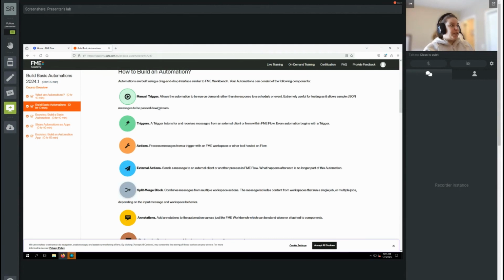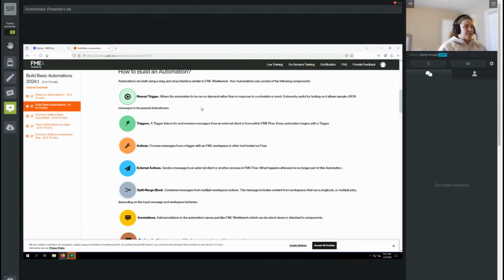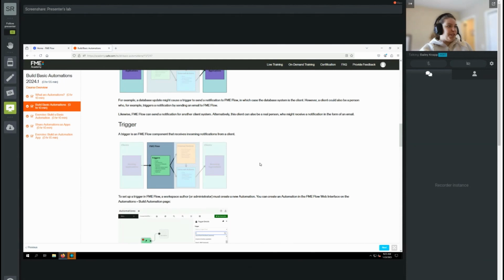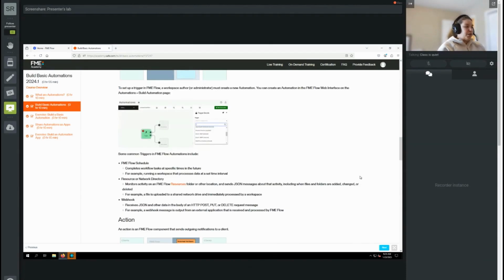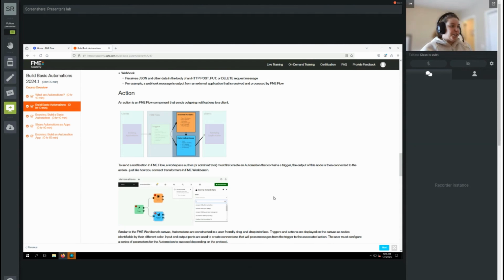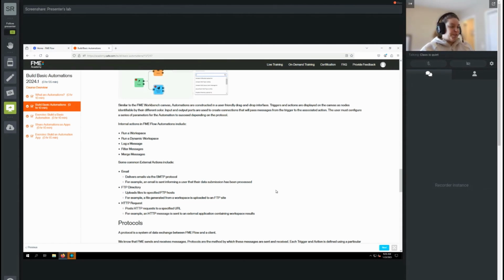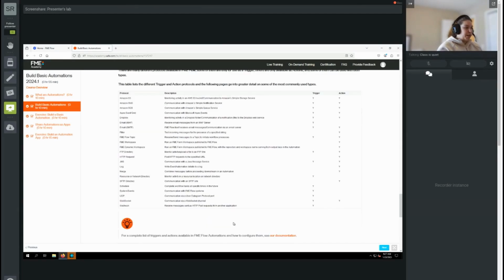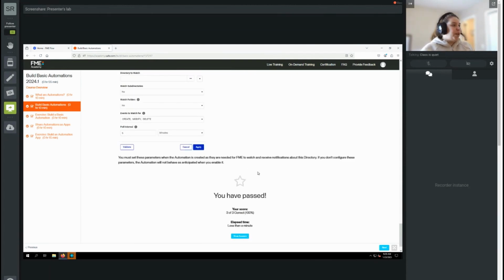51-Build Basic Automations